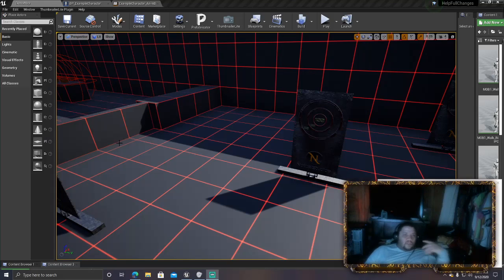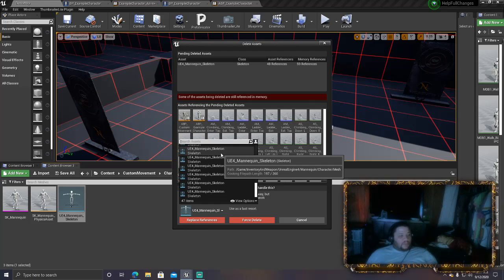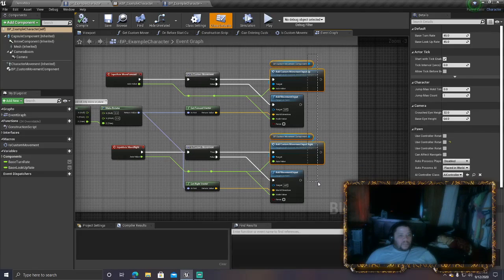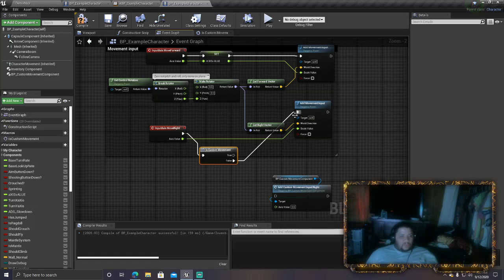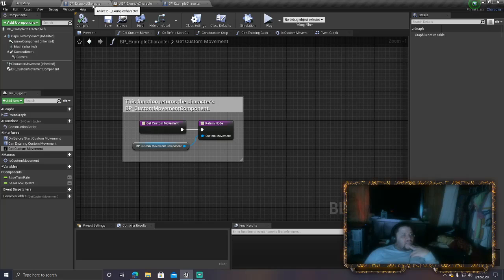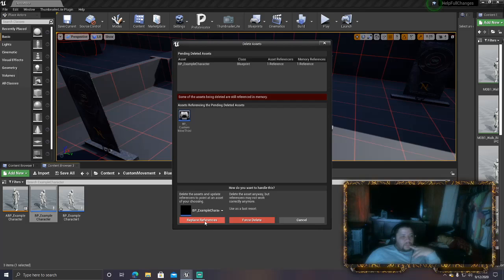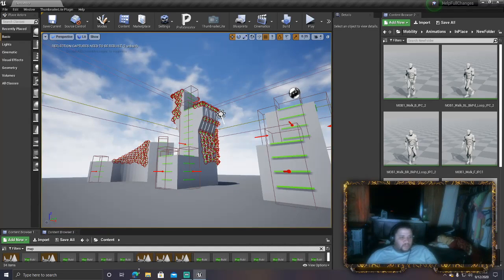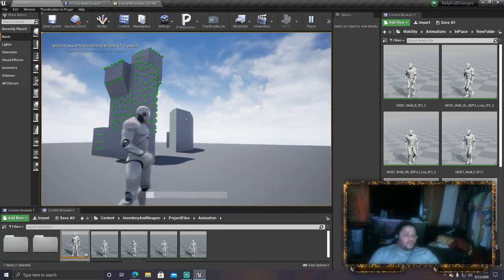inventory and weapon kit merge with custom movement